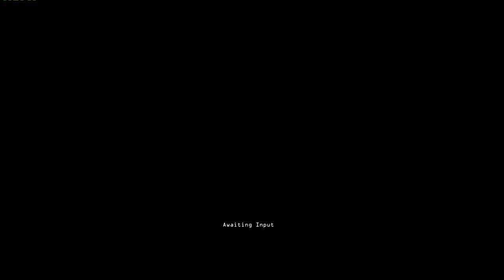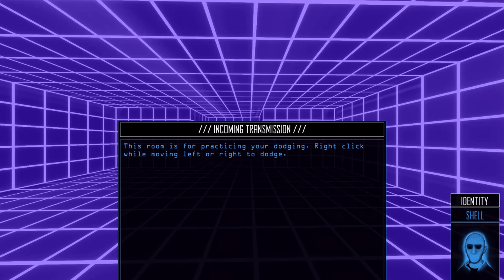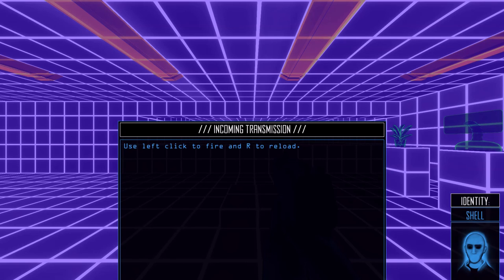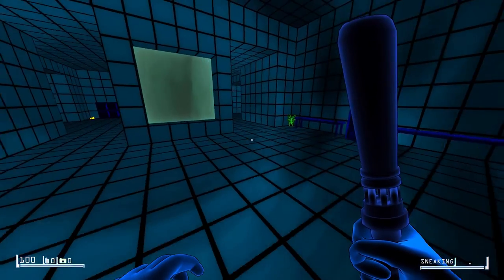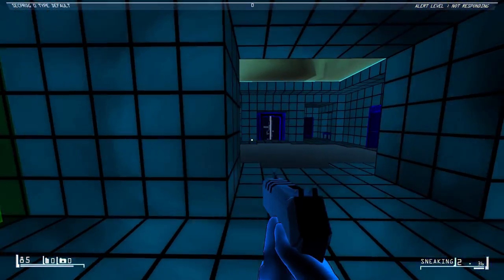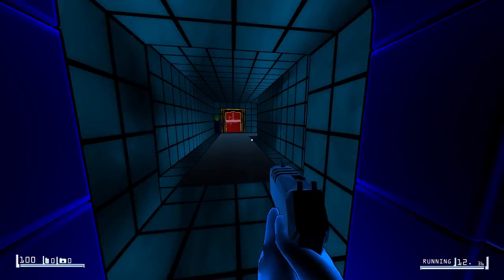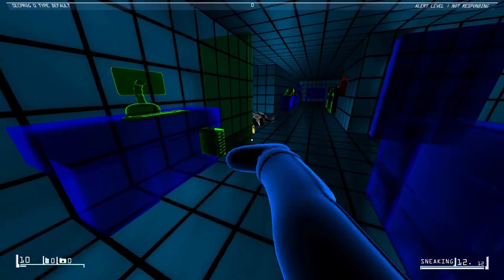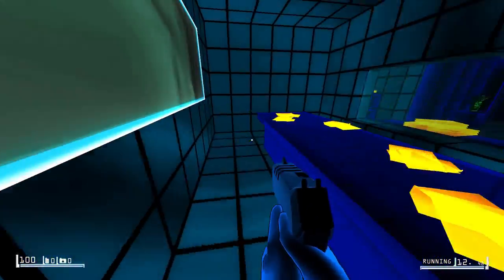ROOT - Beta Gameplay - Tutorial and First Look - FPS Stealth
This is ROOT, a new cyber espionage themed stealth FPS! Here is my first look at the Beta. In this episode we go over the Tutorial and overall first look at the gameplay!

to discuss this and much much more!

-=-=-=-=-=-=-=-=-=-=-Game Summary-=-=-=-=-=-=-=-=-=-=-=
Step into the inexpensive loafers of expert hacker Edward Summerton. Roll up your sleeves, pop your collar and brew a pot of coffee, because today you're going to breach the networks of a mysterious and powerful corporation.
ROOT is a cyber espionage themed stealth FPS that lets you play it how you want: whether creeping along corridors undetected or bursting into rooms to blow away all adversaries. Cyber terrorism is a dangerous profession, and risks have real consequences. Damage sustained cannot be recovered, the slightest mistake will jeopardize your chances to reach the next level.
During this undertaking of corporate crypto-espionage you will face many hostile programs, but your most dangerous enemy is the man who designed them. The Systems Administrator built the System from the ground up and holds immense power within the network. He will use the limitless resources at his disposal to prevent you from achieving your goal: total ROOT access to the System.